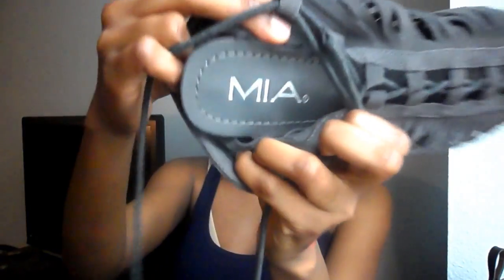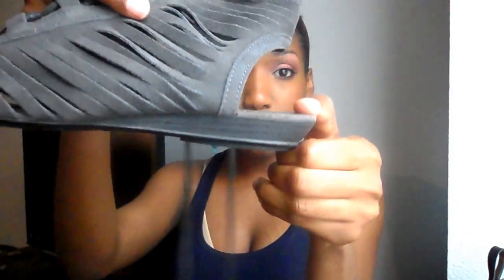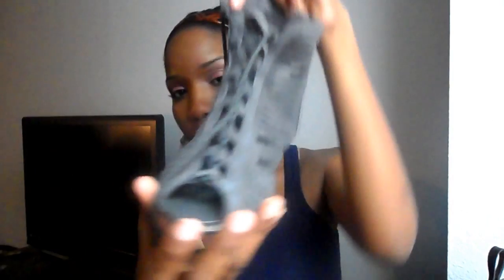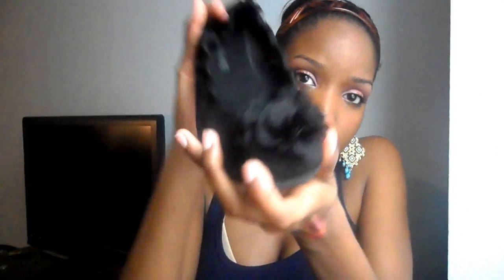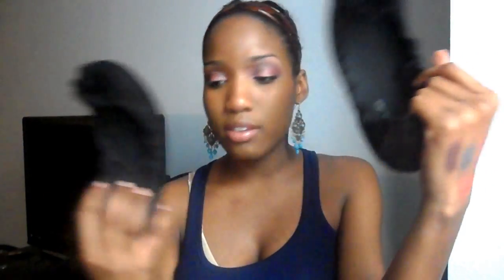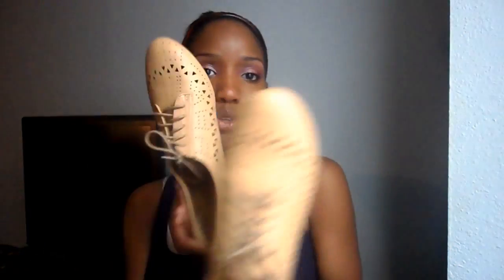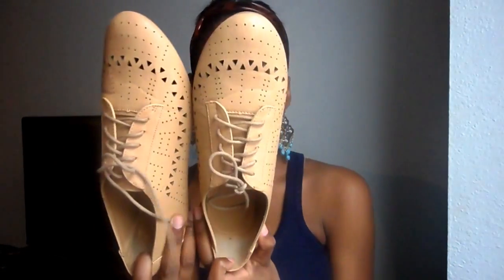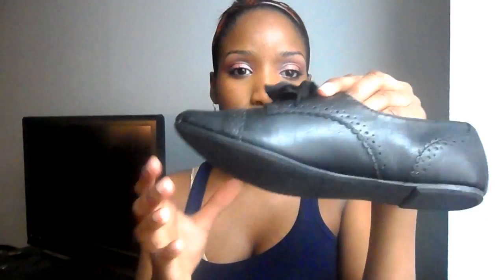Spring/Summer Shoes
Shoes I'm loving at the moment...

xmeekiex